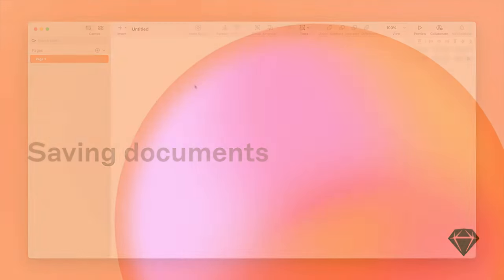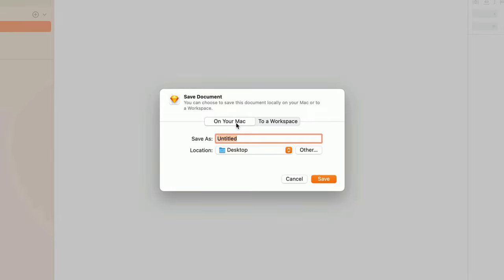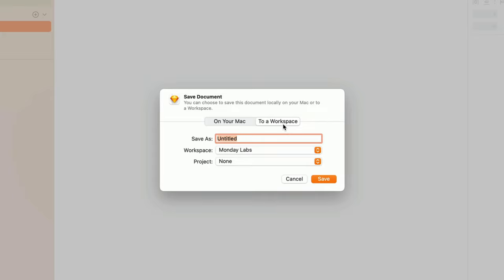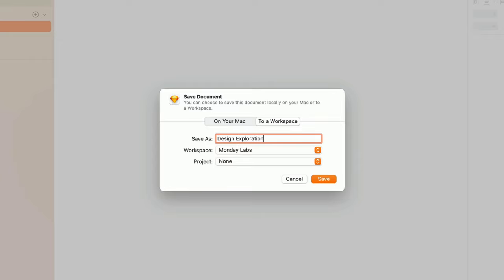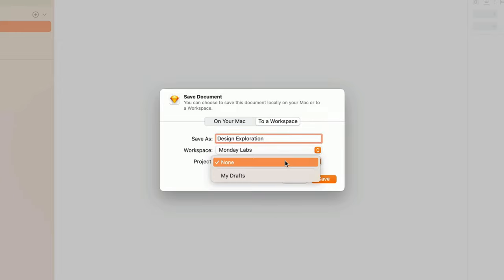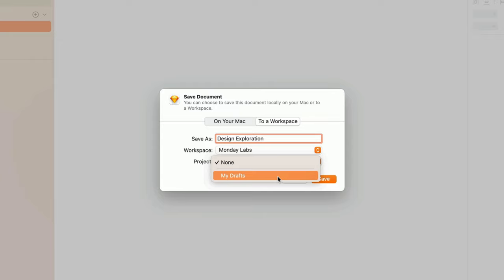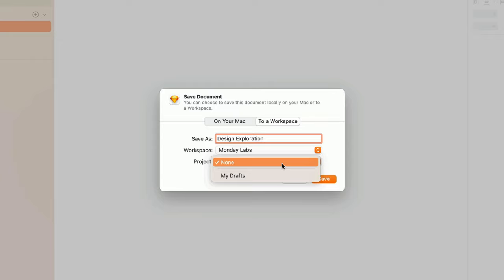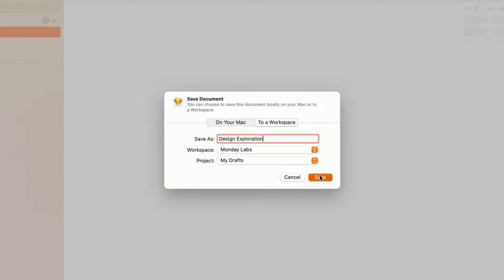Creating, saving, and managing documents in Sketch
This lesson is all about document management. You’ll learn how to create, save and manage documents in your Workspace — a key skill as you start doing more in Sketch 💪

LINKS... 🔗